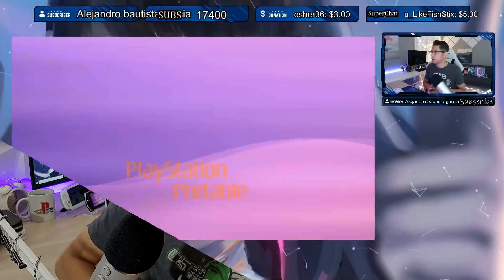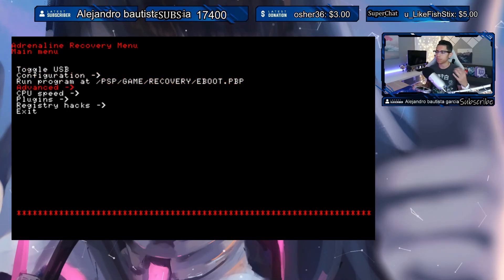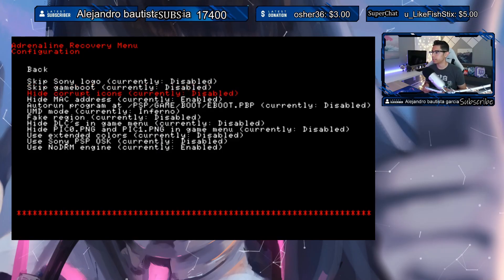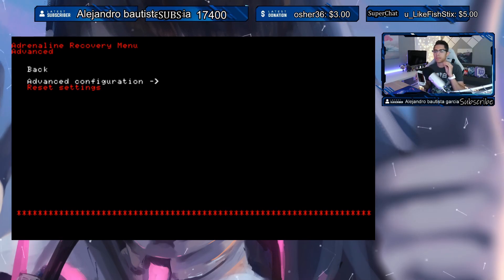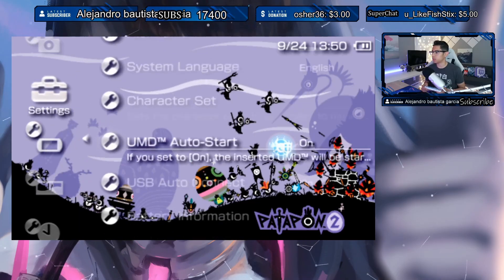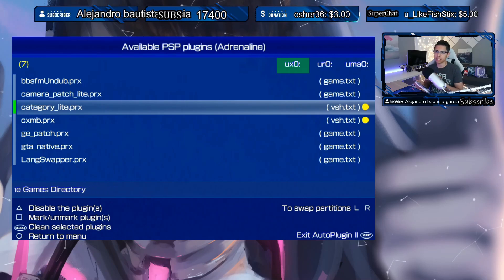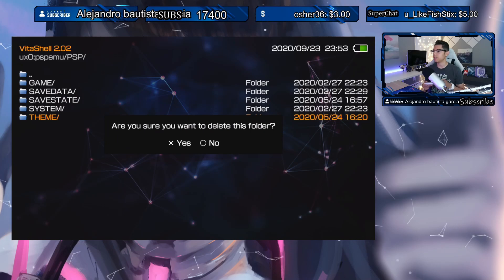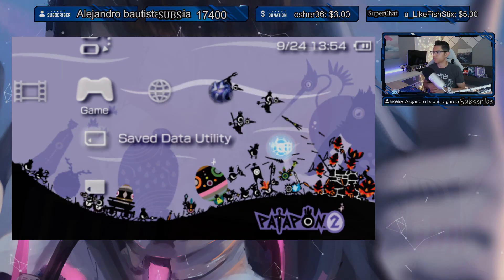PS Vita Hacks: Adrenaline Frozen Screen Fix - Plugins Disabled - Enter Recovery Menu GUIDE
Fixing an issue with a frozen bootup screen.